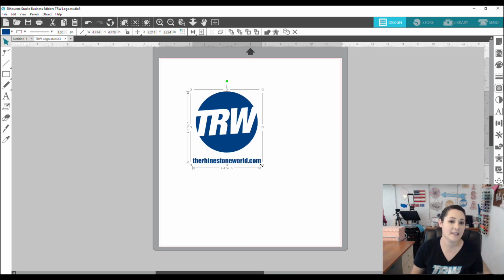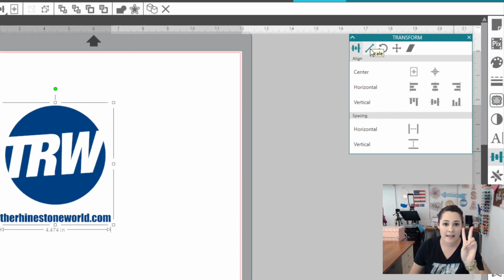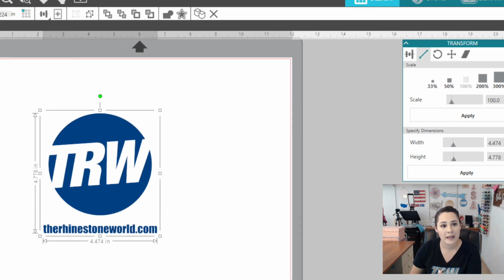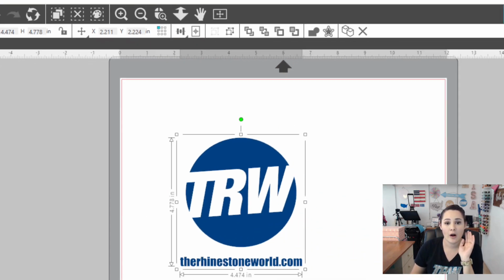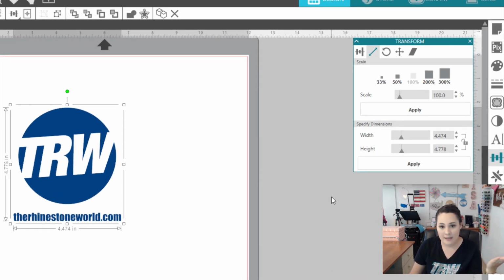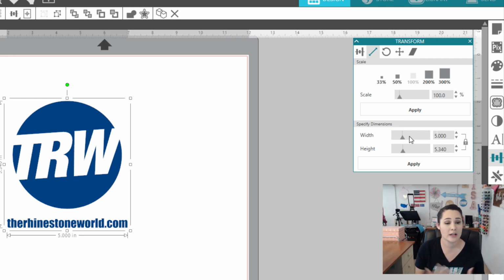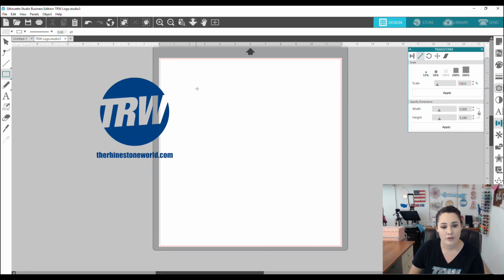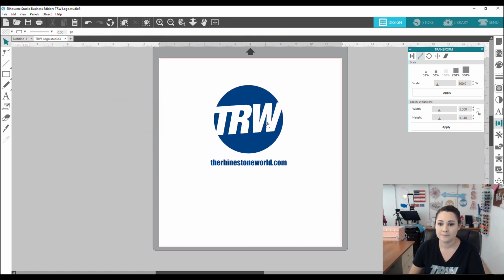How to Easily and Accurately Resize an Object in Silhouette Studio | Scale Button Overview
Learn Silhouette Studio Basics! This tutorial shows users how to resize their designs to be the exact dimensions or ratio you are looking for.